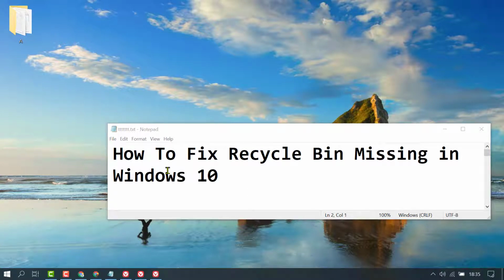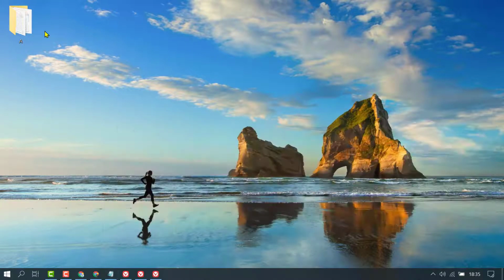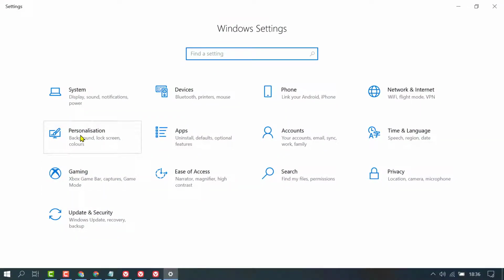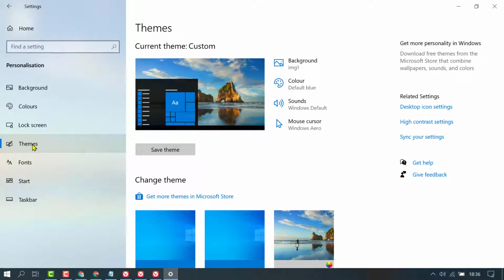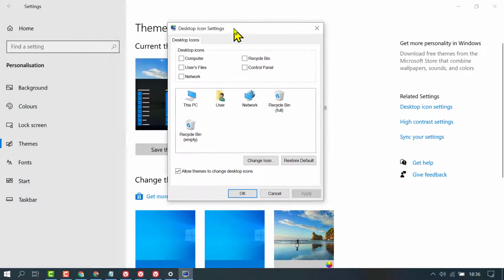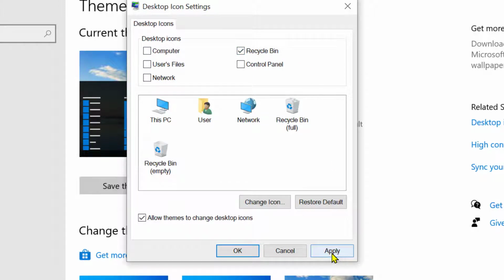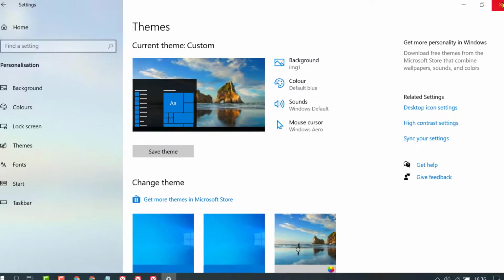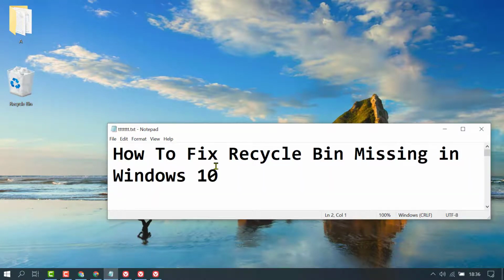How To Fix Recycle Bin Missing in Windows 10